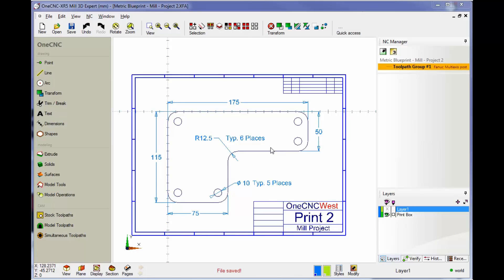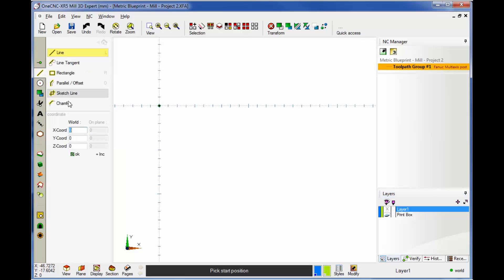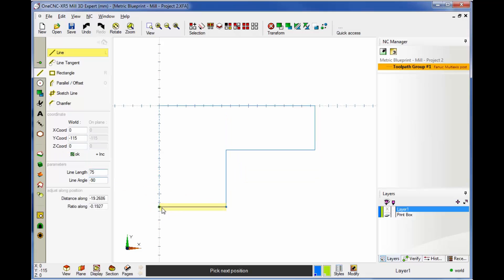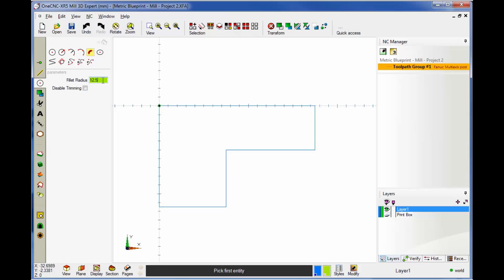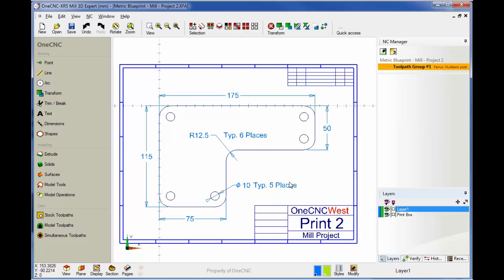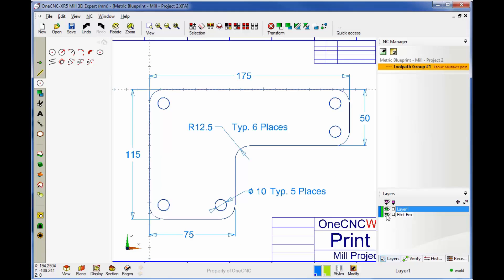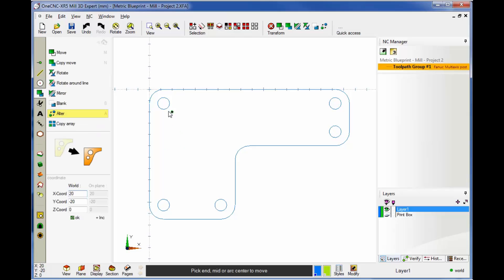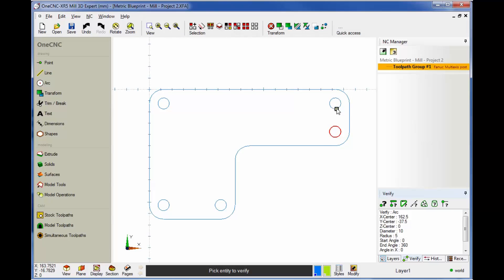OneCNC CAD CAM Software Training 2